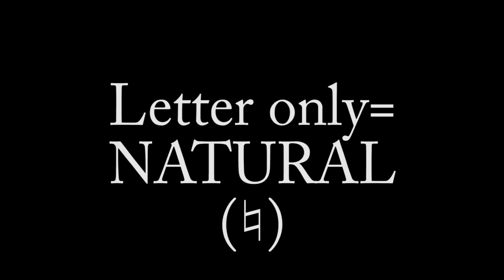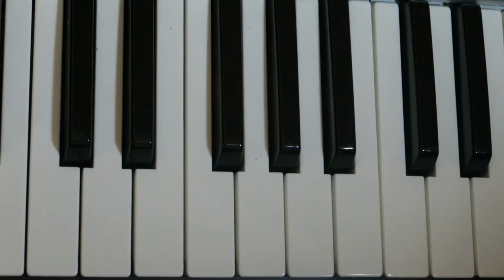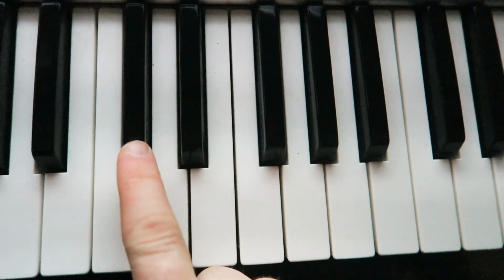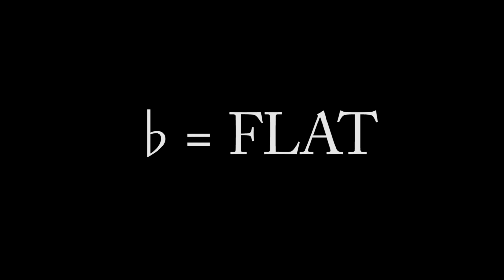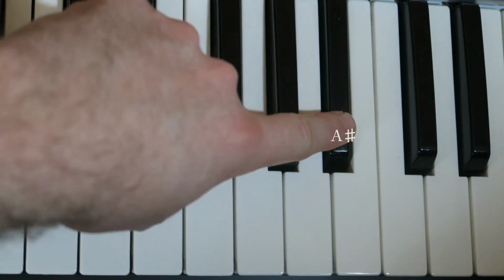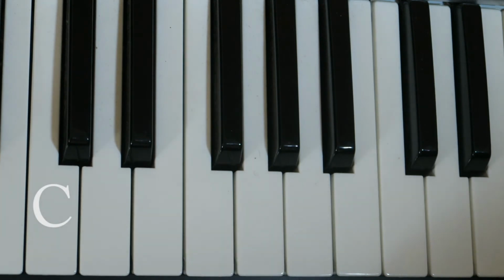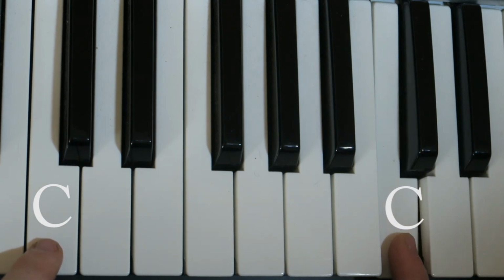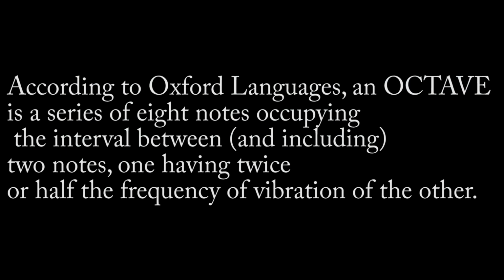Music Theory Lesson 3: The 12 Notes in Western Music